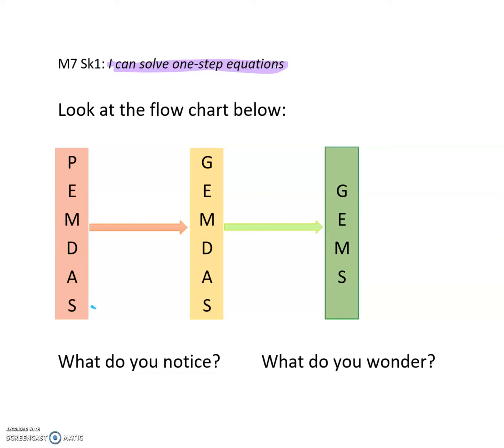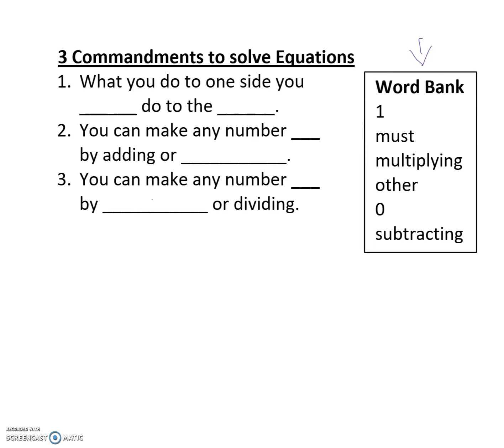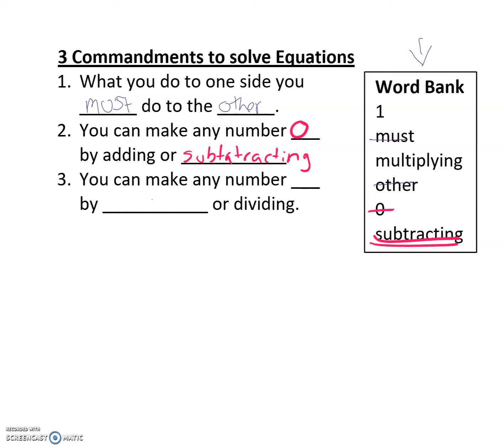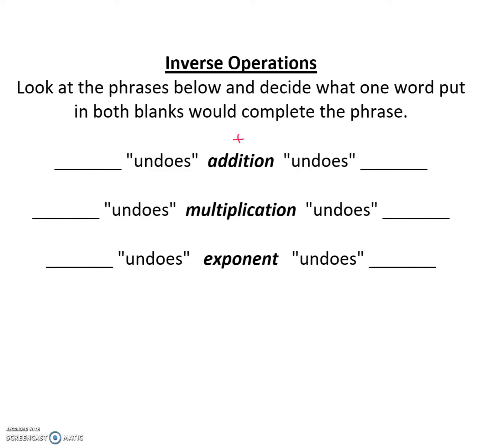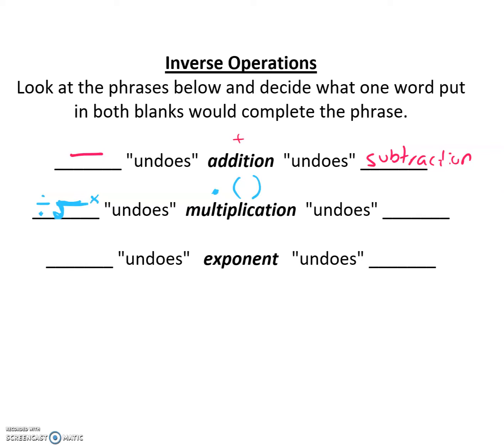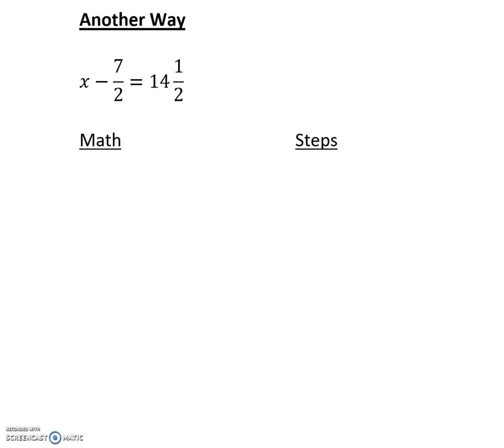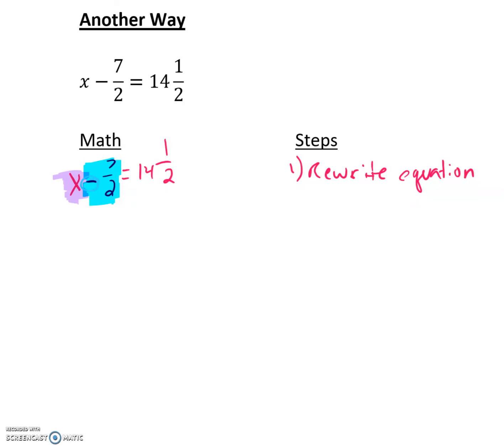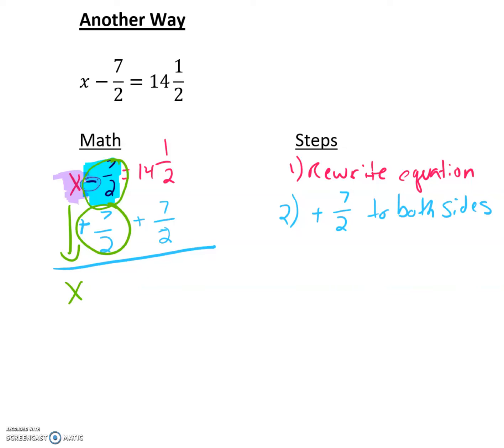One-step Equations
M7S1
Video by Mrs. Koontz